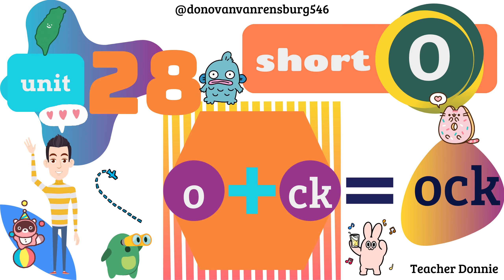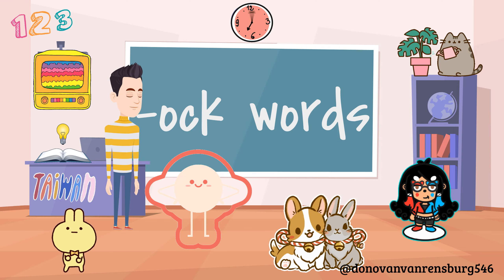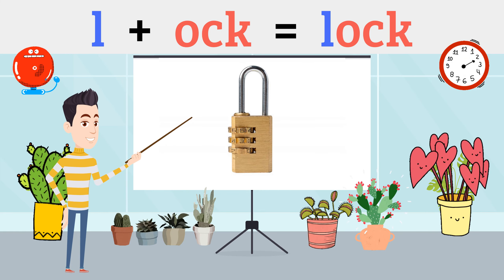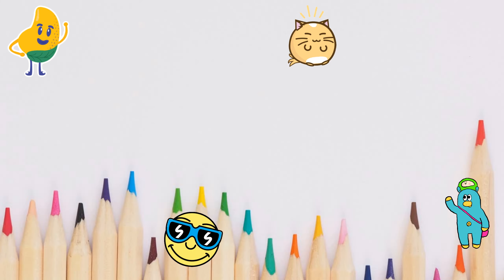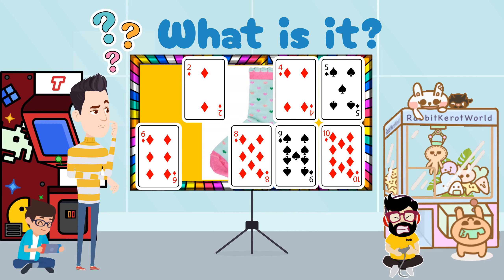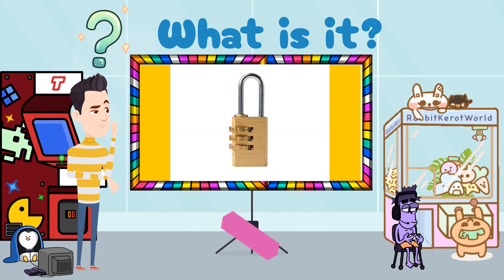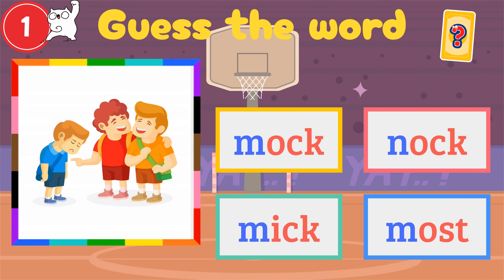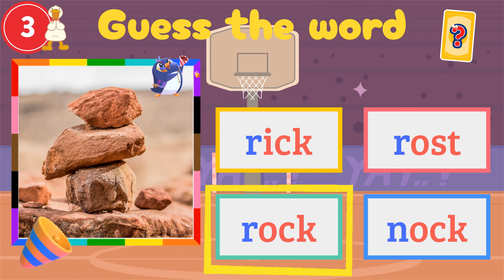Lesson 28: Short Vowel O Sound: -ock Word Family